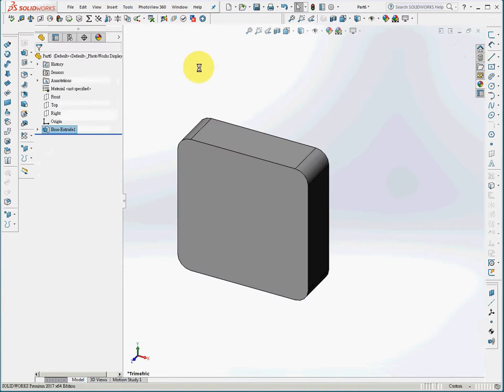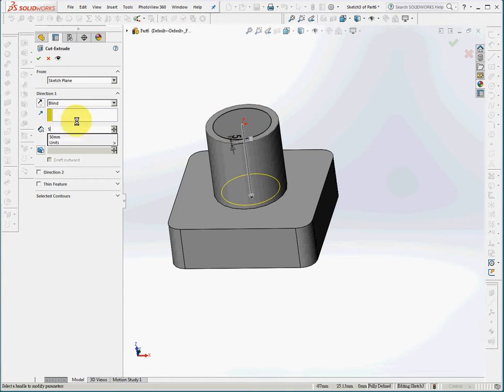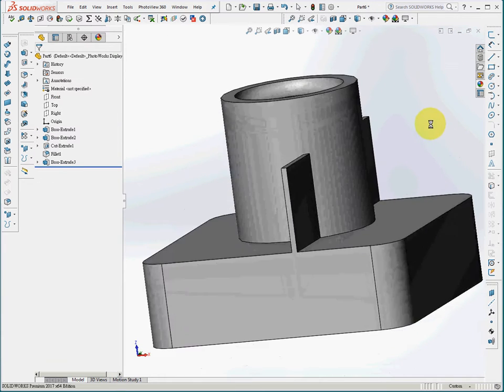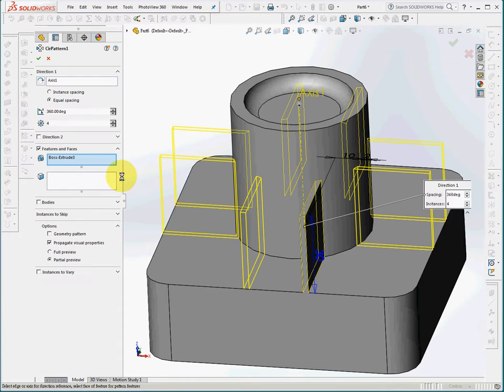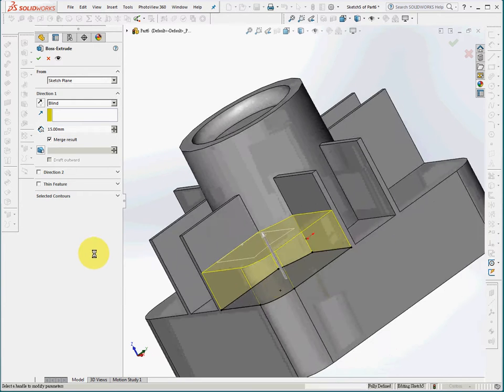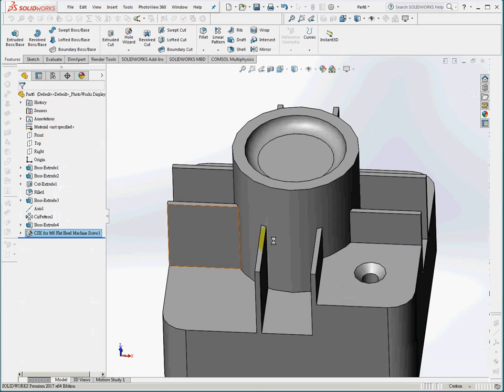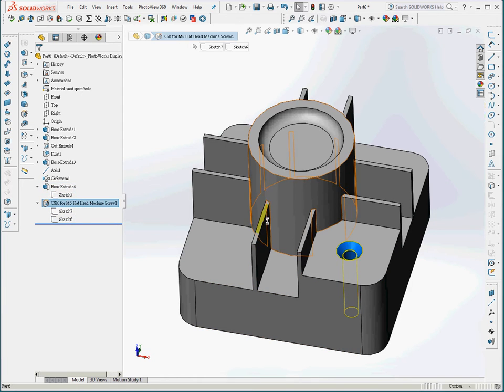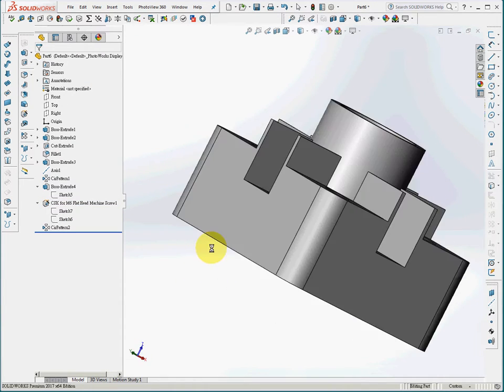SolidWorks CAD 008 Hydraulic Component